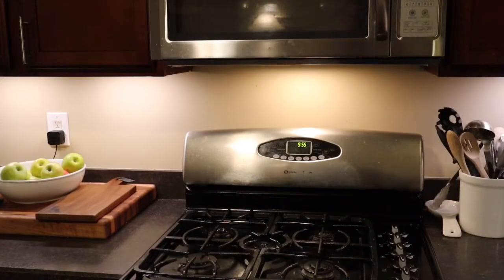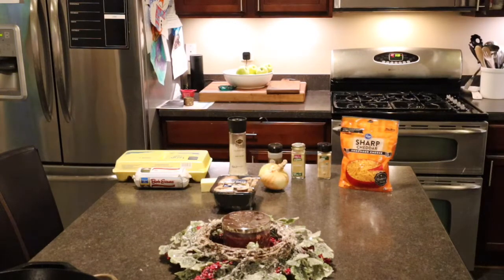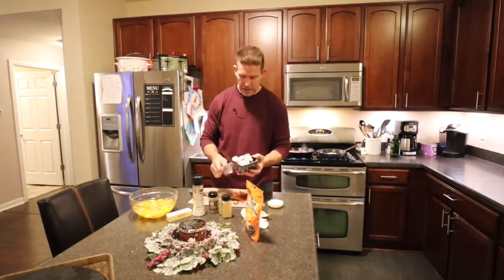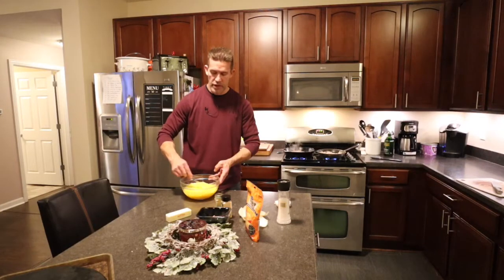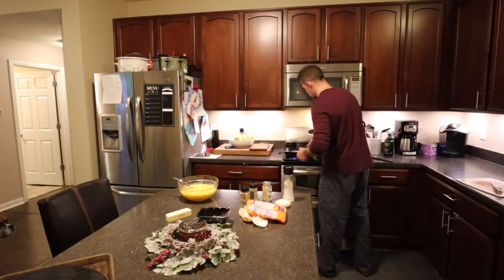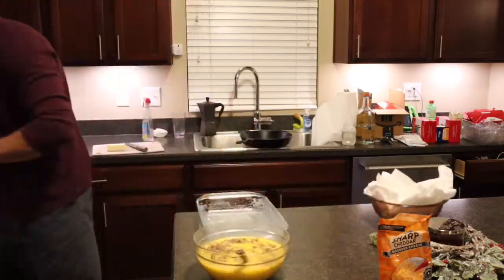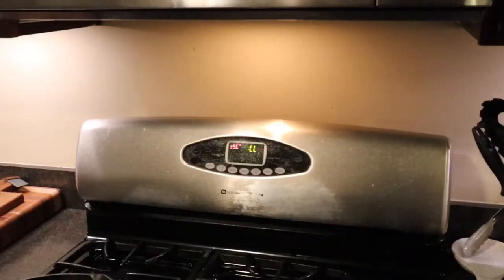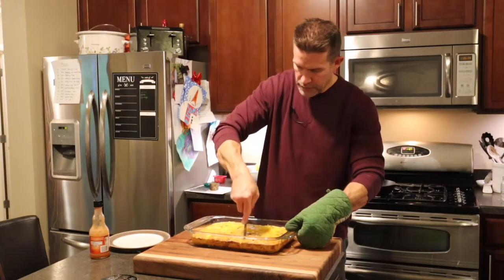Christmas Egg Bake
Easy Christmas Egg Bake with sausage, mush, onion and cheddar cheese. Prep plus cook time in about an hour.
Ingredients list:
18 whole eggs
16 oz sausage
8 oz sharp cheddar cheese
8 oz mushrooms
1/3 sweet onion
Butter - to grease baking dish
9 x 13 baking dish
Seasoned with:
Salt
Pepper
Garlic powder
Dry mustard powder
Baked at 350 degrees 40-45 mins